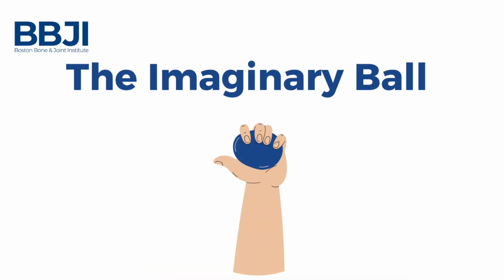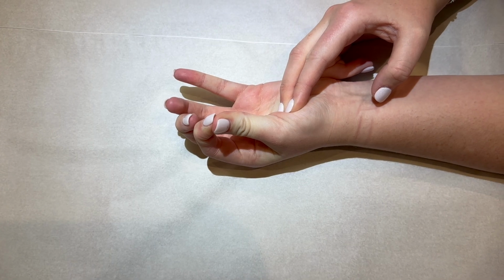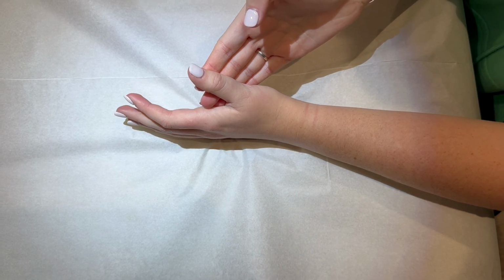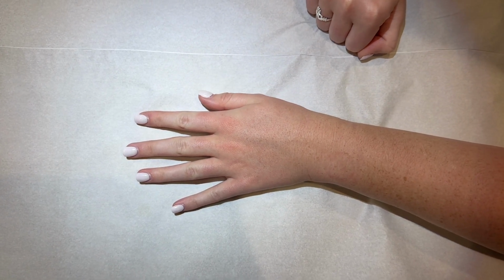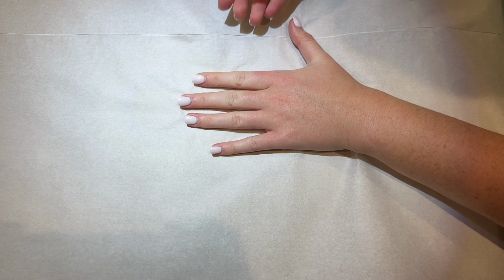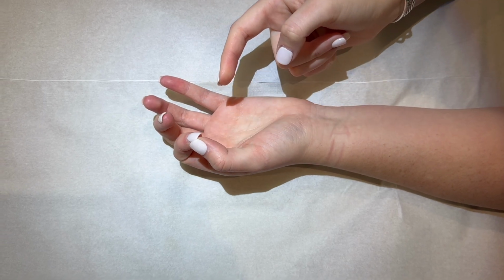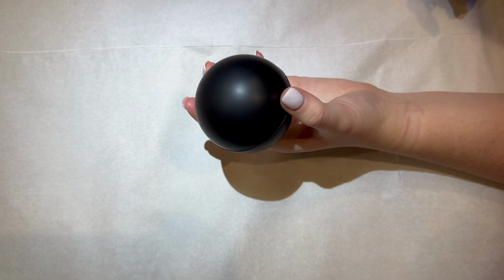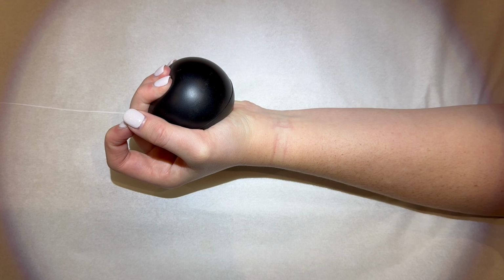Carpometacarpal Osteoarthritis Exercises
This is how to perform exercises for patients with thumb CMC arthritis. In this video you will learn the exercises to help manage your pain. Please keep in mind these exercises will not change your condition but can help to make you more comfortable.

00:00 Intro
00:43 The Imaginary Ball
01:18 The thumb Outward Push
01:47 Thumb Perpendicular Push
02:10 the Index Finger Push
2:33 The Stable Pinch
03:03 Putty Thumb Prints
03:26 Pinch Strengthening
3:47 Closing